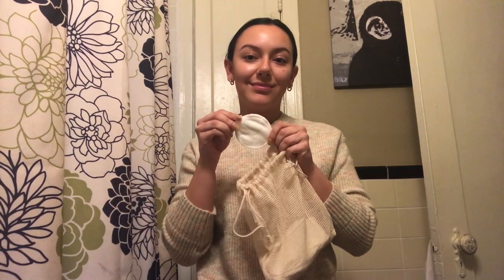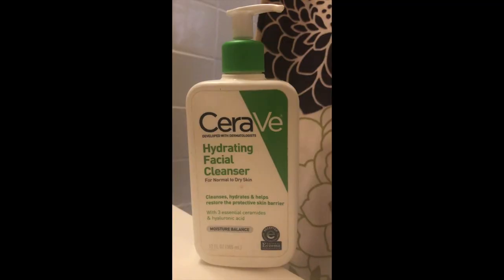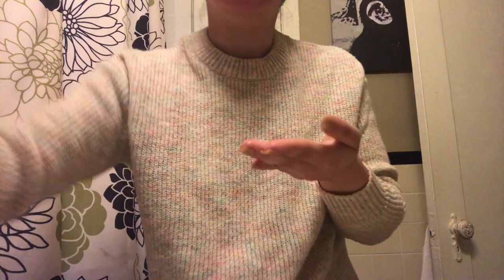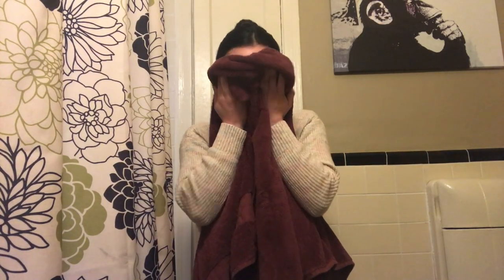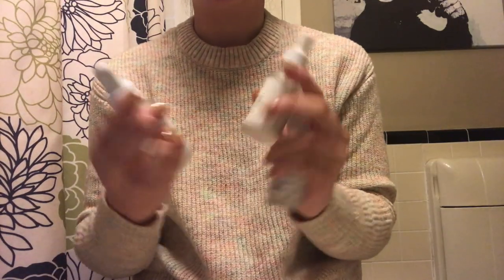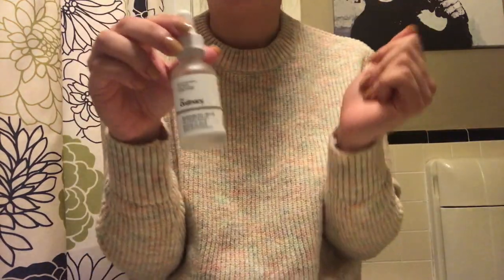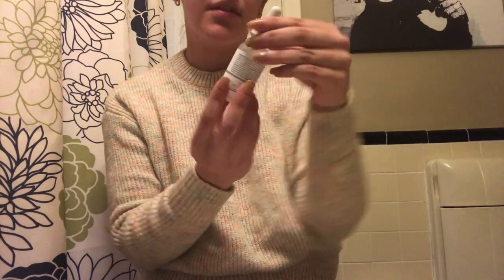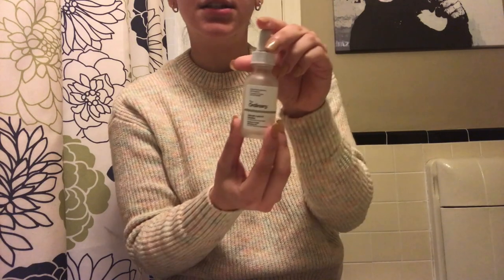GRWM 🧼Nighttime Skincare Routine| CLEAN & AFFORDABLE Skincare routine using The Ordinary products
Products used:
Reusable Makeup Remover Pads-
Japanese oil cleanser-
Tree of Life Vitamin C formula-
Sephora CLEAN collection Brightening Eye cream-
Laneige Lip Sleeping Mask-